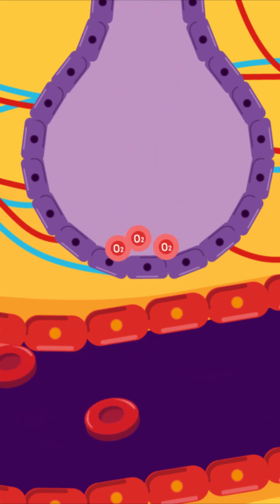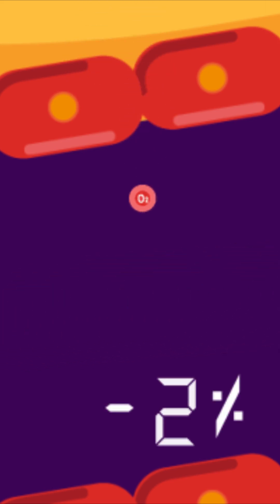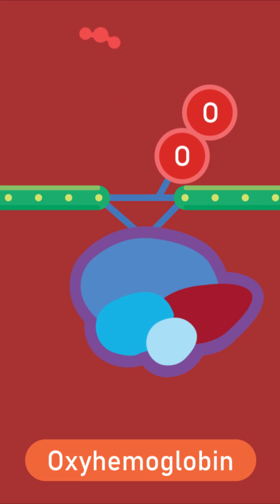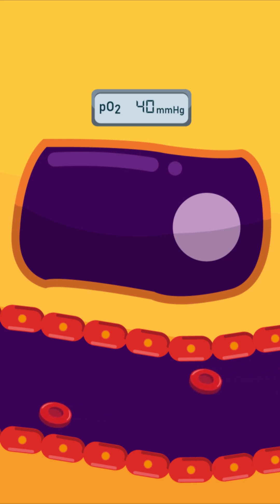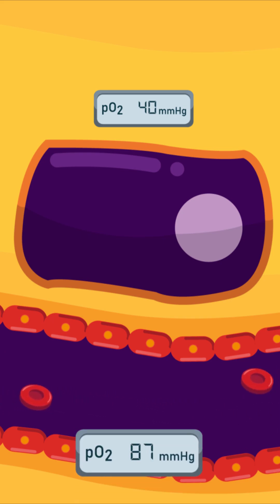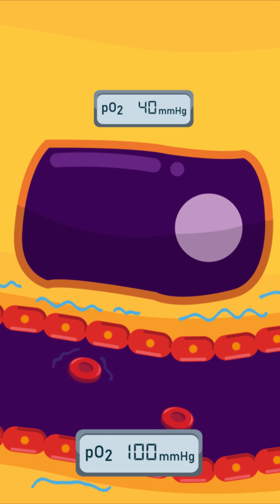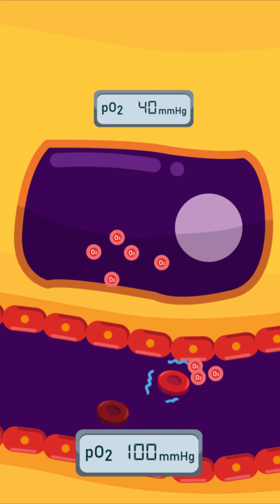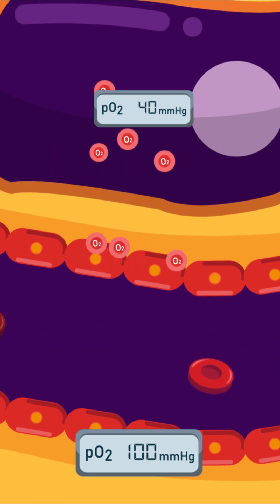How Oxygen is Transfered from Blood to Tissue